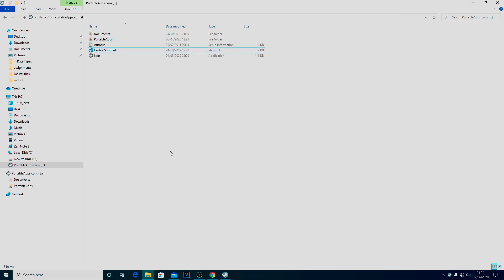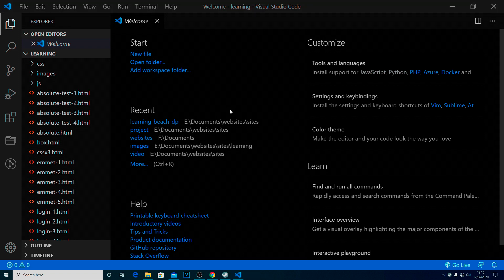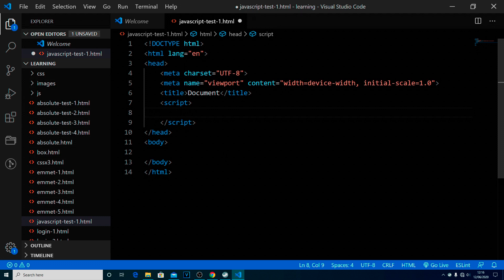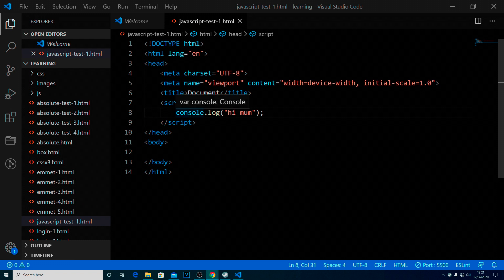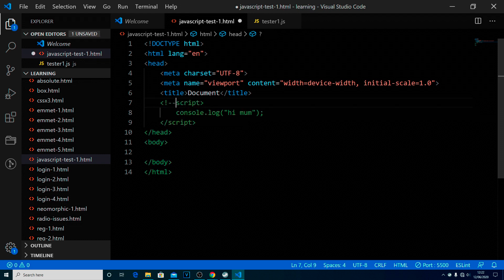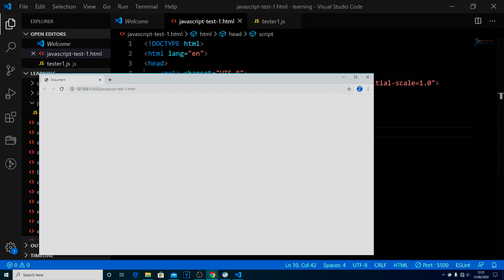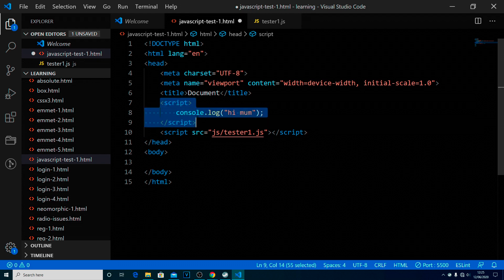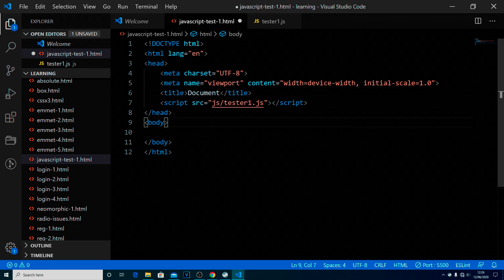JavaScript Basics 1 (Full Fat): Setting Up VSC for coding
Quick and simple video showing how to set up Visual Studio Code and the browser so that you can practice some simple JavaScript